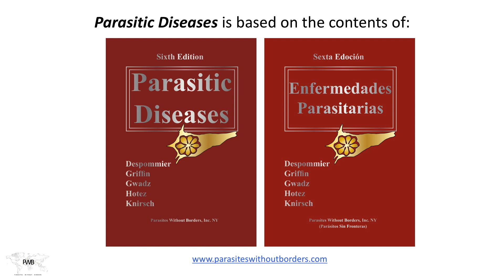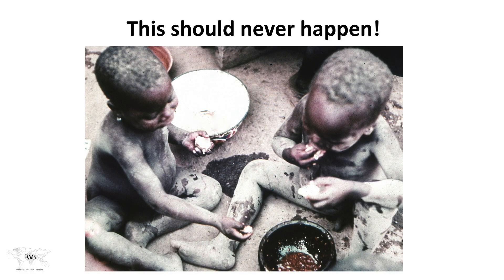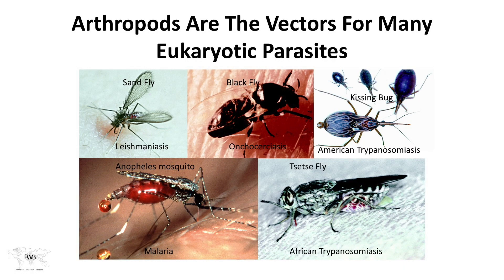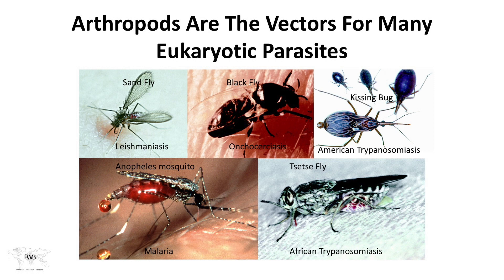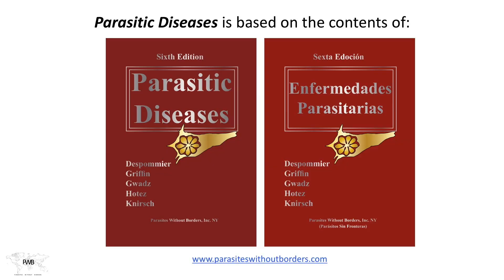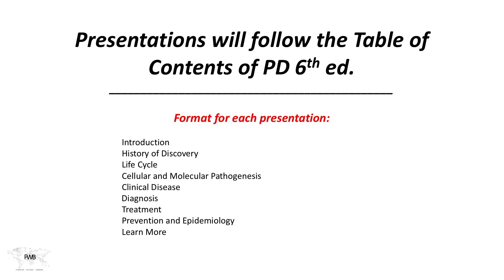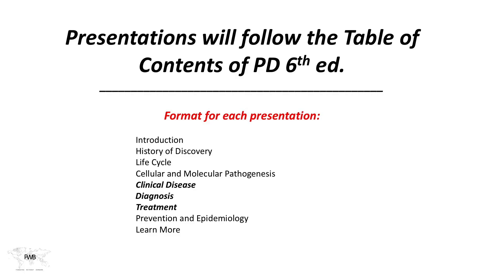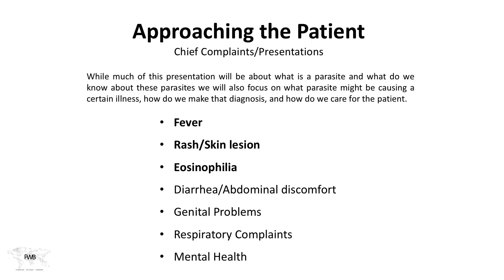Parasitic Diseases Lectures #1: Introduction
Dickson and Daniel provide an introduction to this lecture series on parasitic diseases.